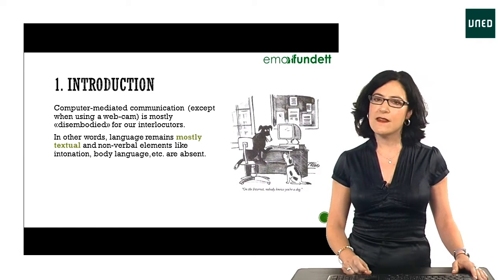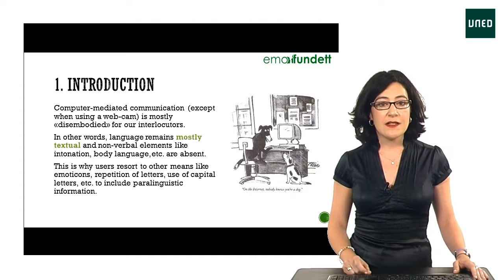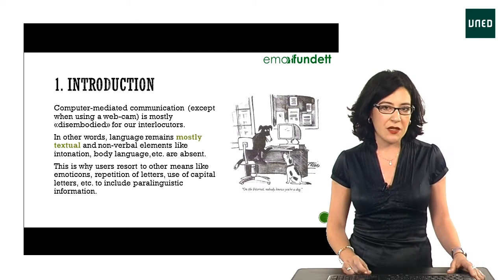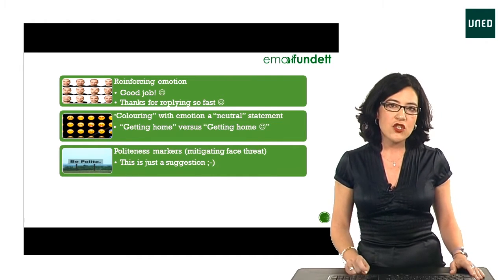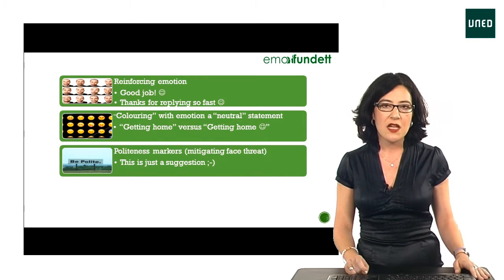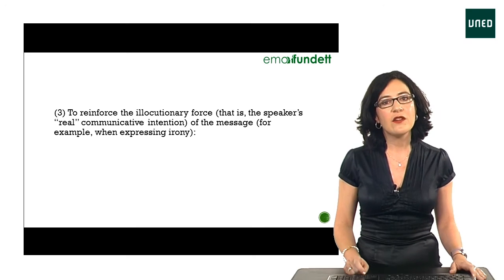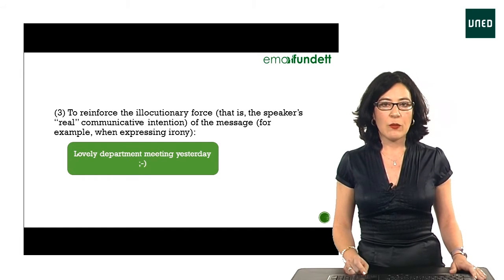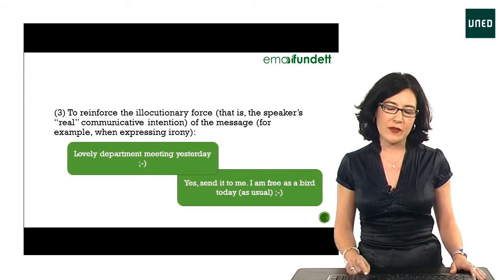Module 4. Part 5: The use of emoticons (and other(...)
Module 4.   Part 5: The use of emoticons (and other typographic "alterations") in professional and academic exchanges:

Serie: Language and Emotion \'at work\'

Dr.Maiz talks about the expresión of emotion in academic and profesional discourse, with a focus on certain discourse markers.